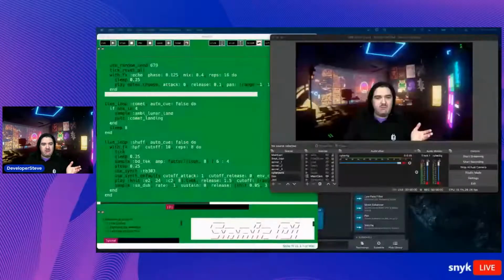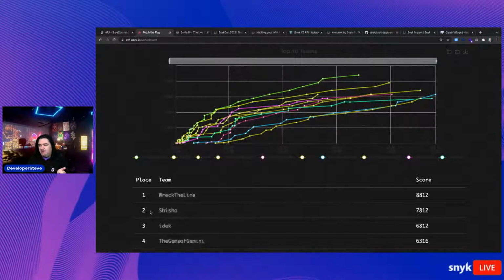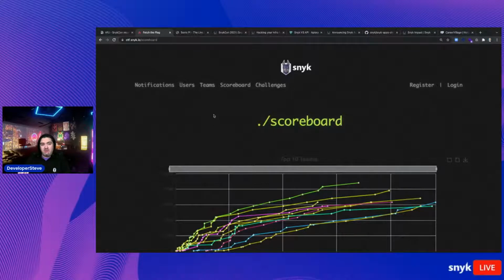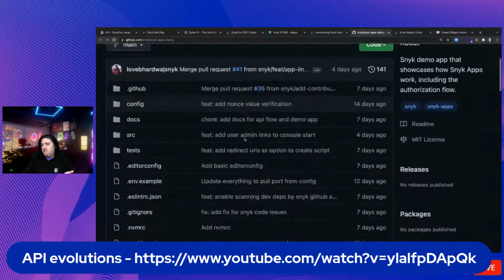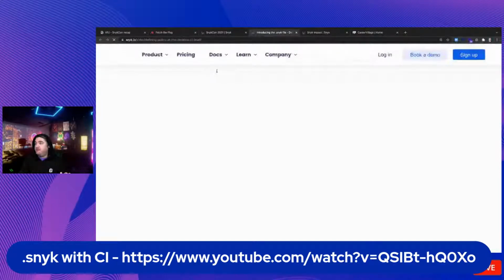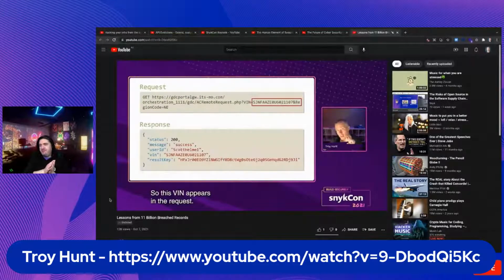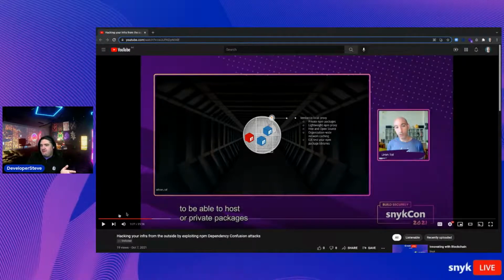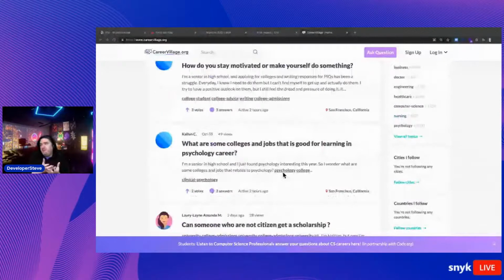SnykCon 2021 recap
SnykCon 2021 is a free to attend event aimed at bringing together people from all over the industry to share insights into security practices. Run over 3 days we hear from over 100 speakers from 80 countries.

Tune into this Snyk live hosted by Snyk developer advocates Vandana Verma and DeveloperSteve, in this livestream we will be looking at the highlights and must see talks from this years SnykCon.